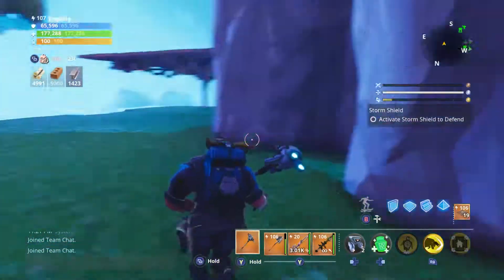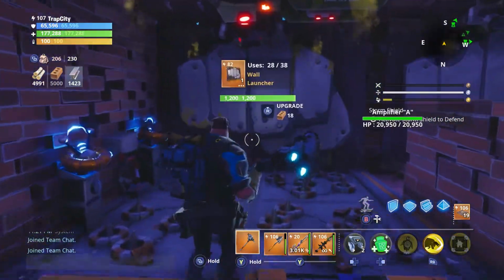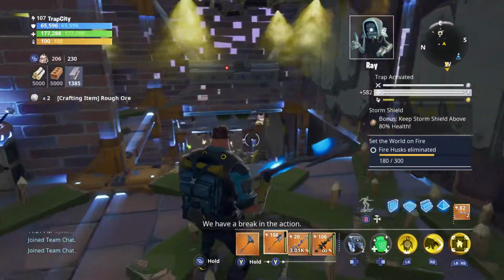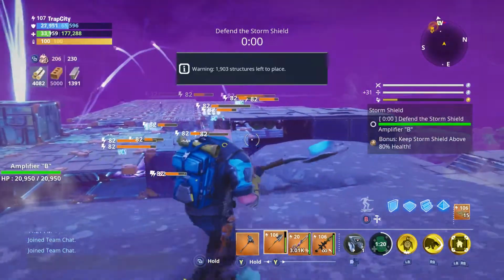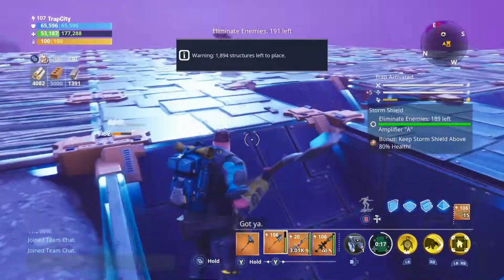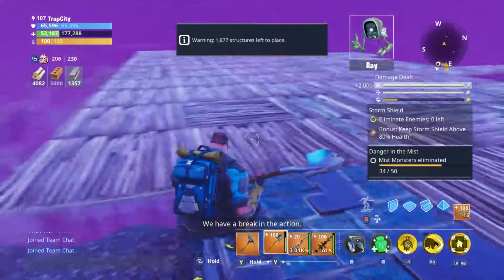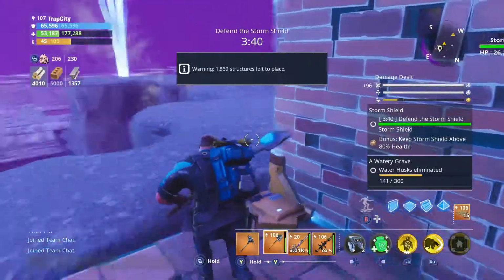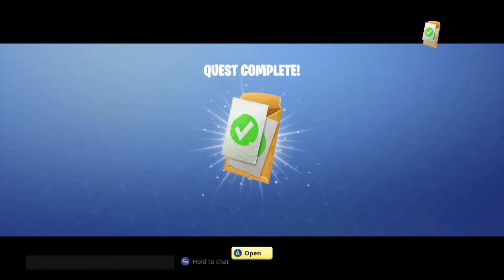Twine Peaks SSD 3